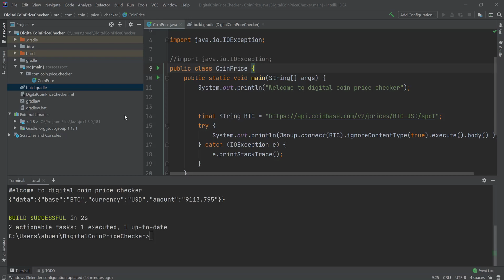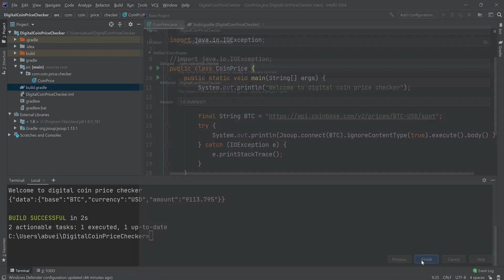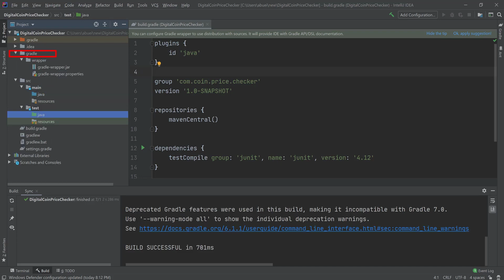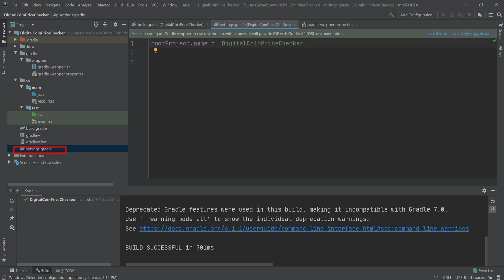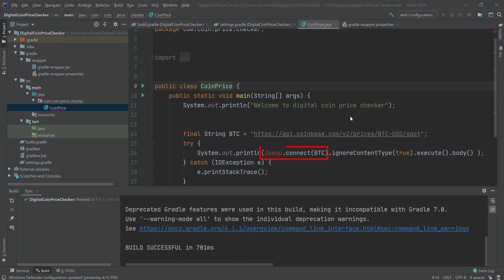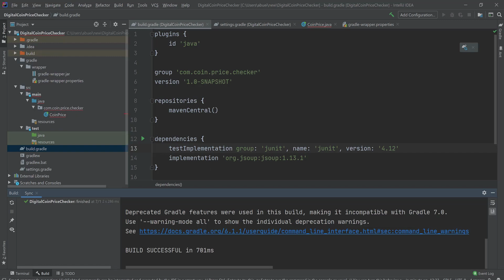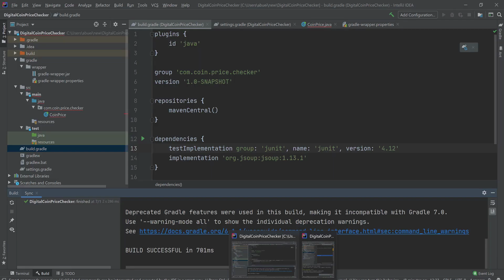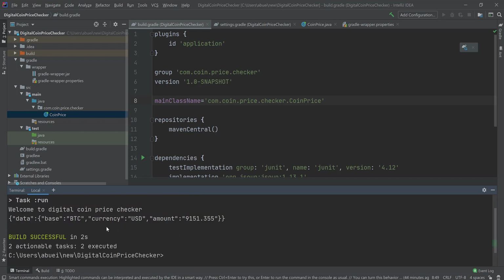Build java application using gradle - Part 4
Create Java Project With Gradle From The Get-go
Create Java Project with Gradle, Explain Gradle Folder structure, and Gradle-related files.